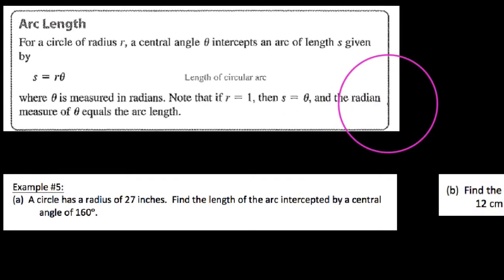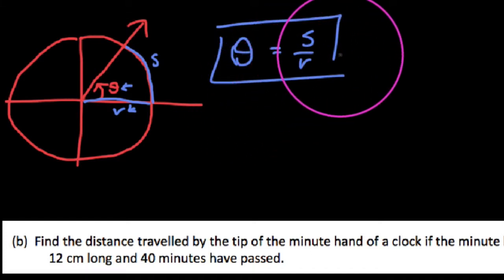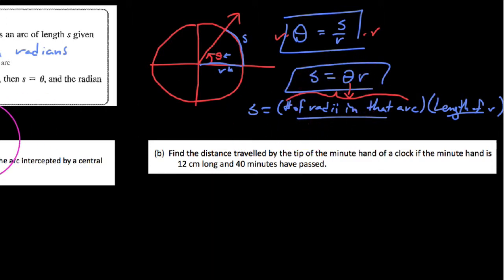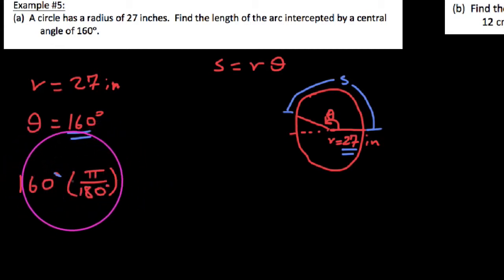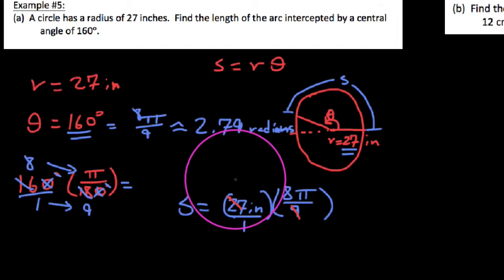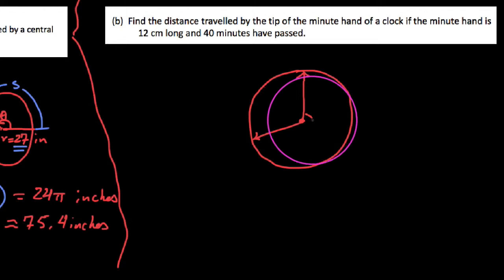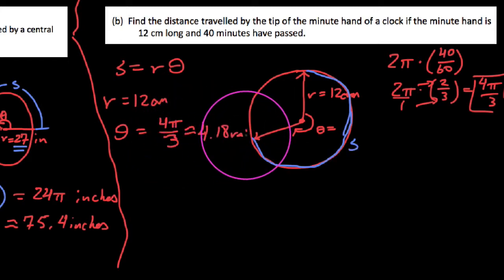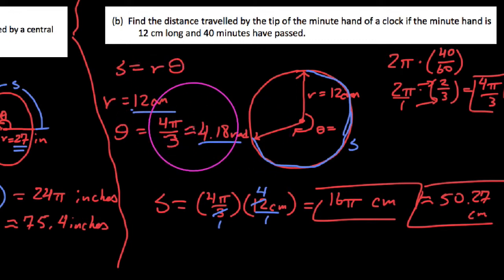HPC 4.1.5, Defining and determining intercepted arc length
In this video I work through how to determine the length of an arc intercepted by a central angle theta in a circle of radius r.